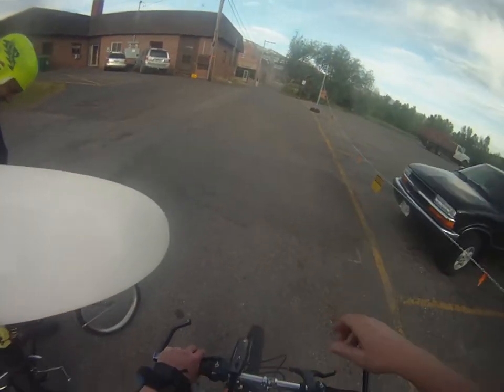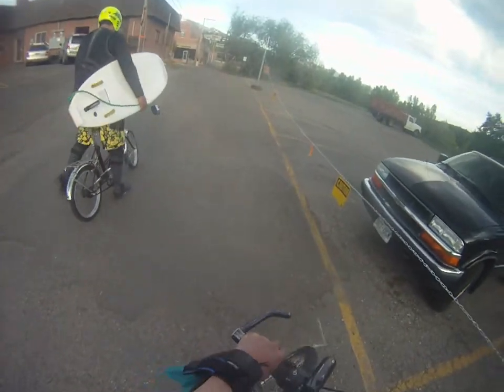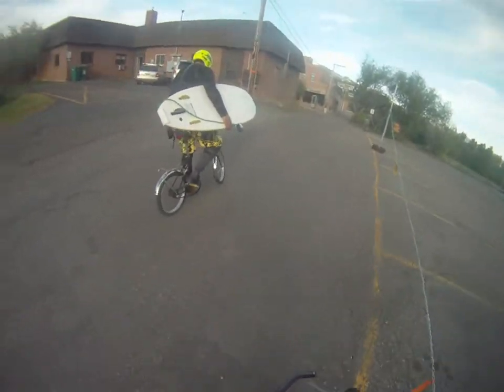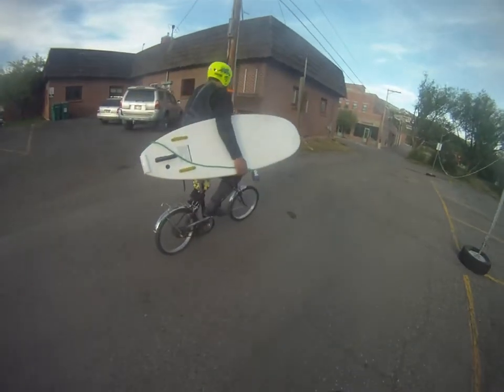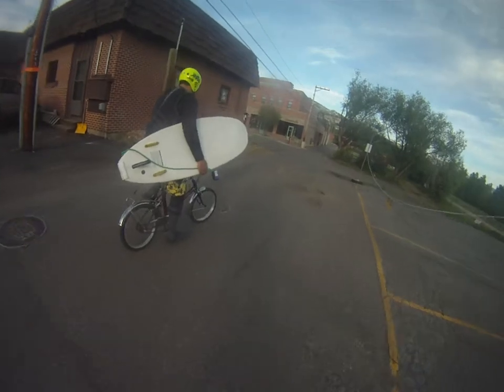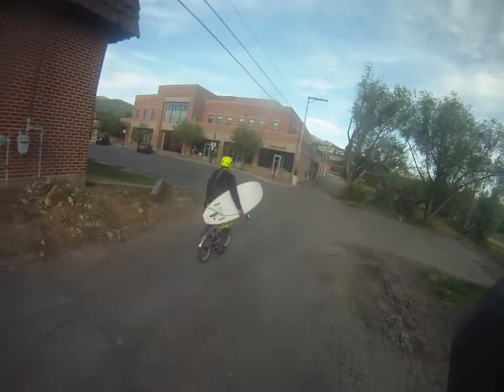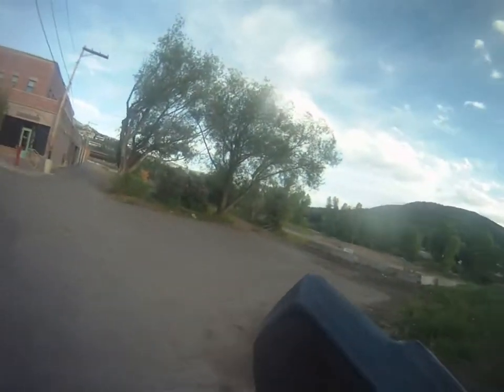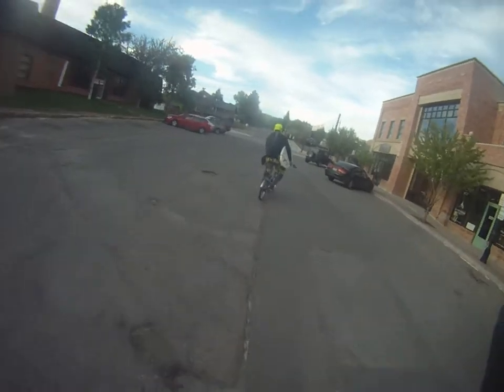surfing the Yampa in Steamboat Springs CO 1st go pro upload more to come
We dropped a car at Sunpies so we would not need to drive back to the put in spot, and jumped on bikes.  Turns out the bike the Vince took was a folding bike, and the pedals are so long, that if you lean to the side at all, the pedal hits the ground.
So we got to the river, suited up, turned on the Go Pro, and jumped in the river, while the tourists looked at us memorized.  I must say that I was impressed with the Go Pro this time, check out a few of the videos